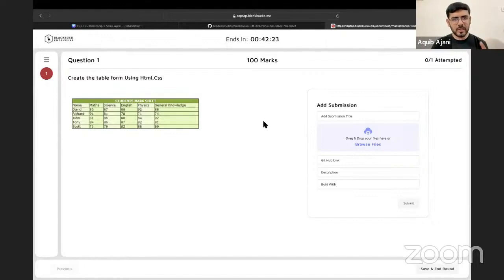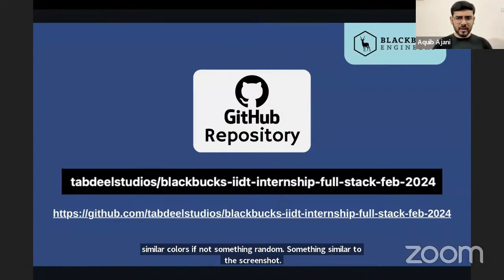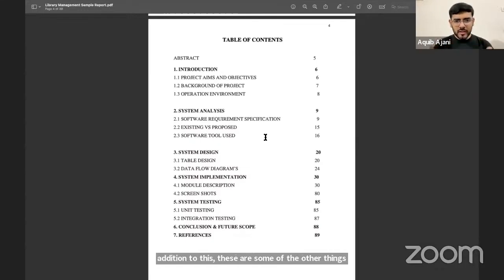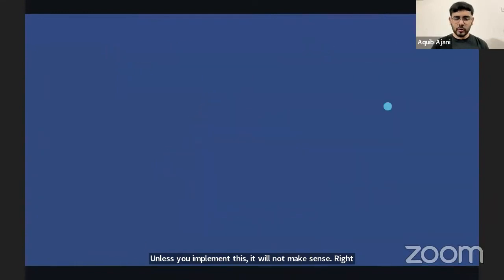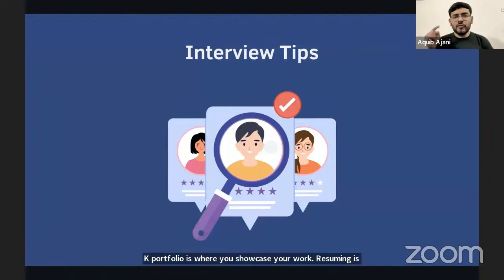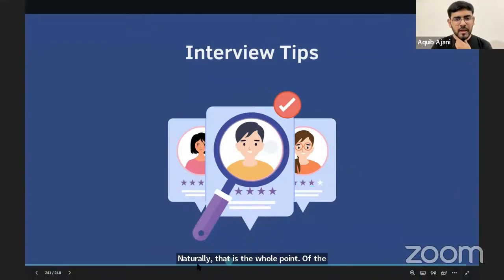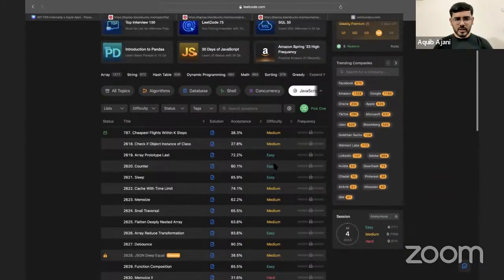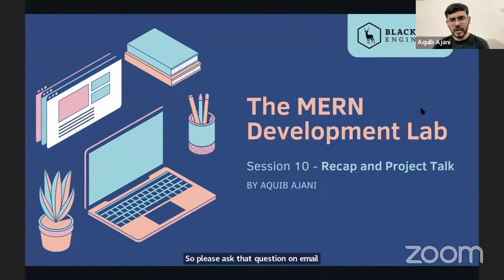IIDT APSCHE FSD Internships Session 10